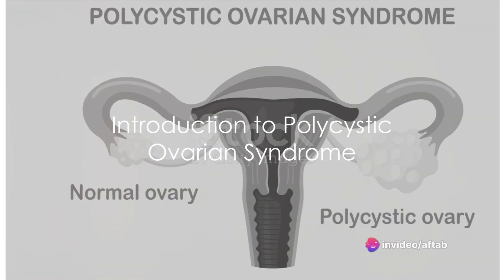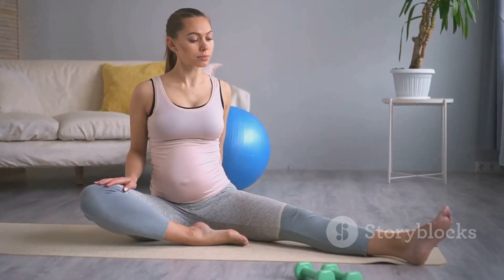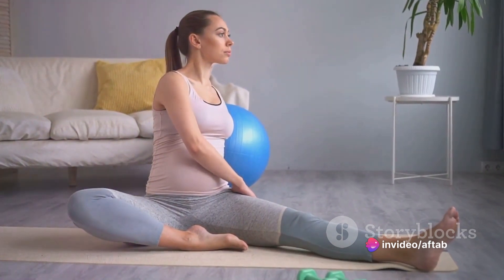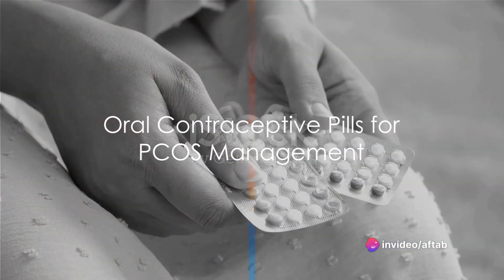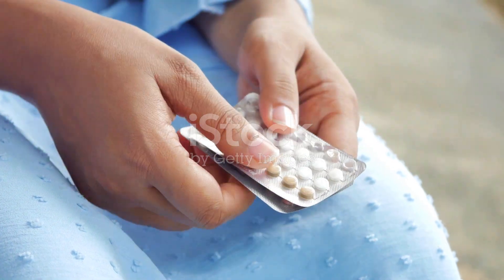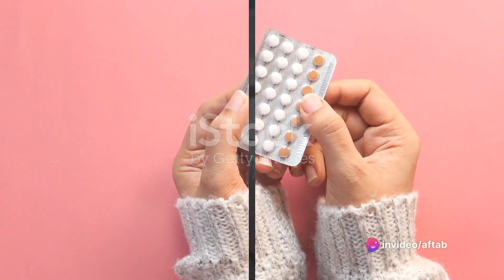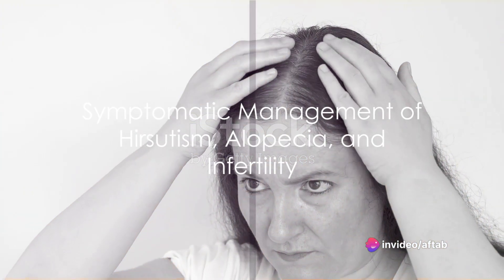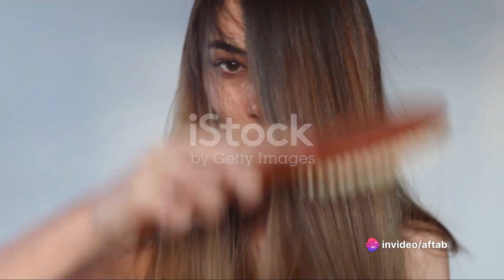PCOS/PCOD Obesity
invideo-ai-1080 Managing Polycystic Ovarian Syndrome_ A  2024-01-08.mp4